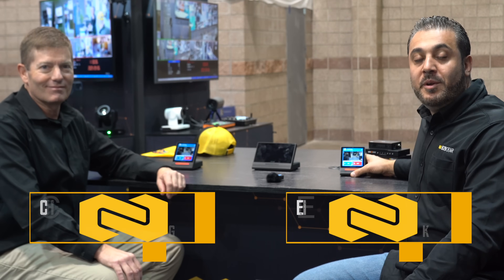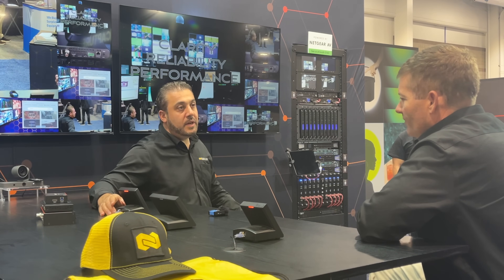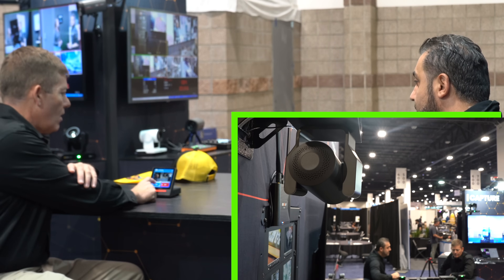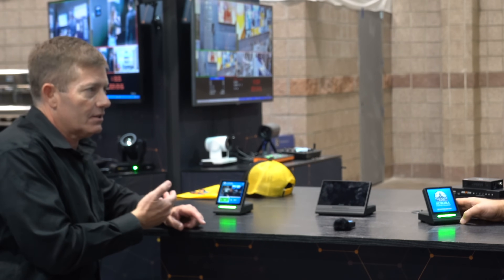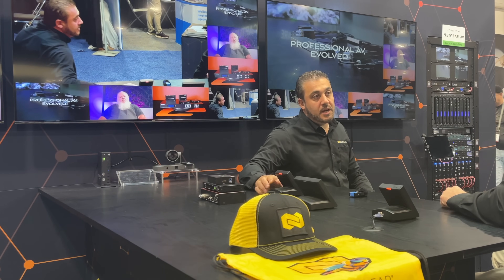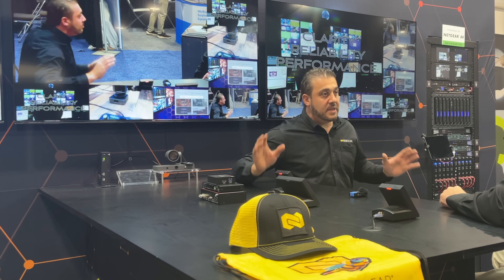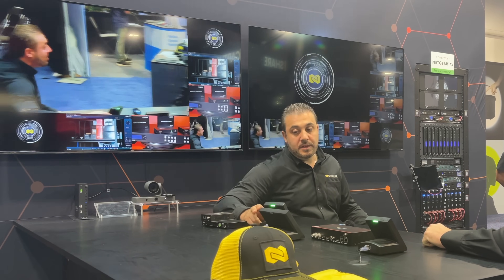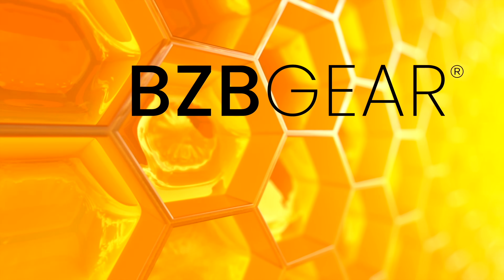The Future of Meetings is AI-Powered Audio + Video | CEDIA Expo 2025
The combination of BZBGEAR ADAMO 4K UHD Auto-Tracking PTZ Cameras and the Aurora RXT-4D Desktop Touch Screen with SmartSpeak™ Beamforming Dante Microphones delivers a groundbreaking solution – providing automated video and audio tracking that ensures every speaker is seen and heard with unmatched precision.

Product Links